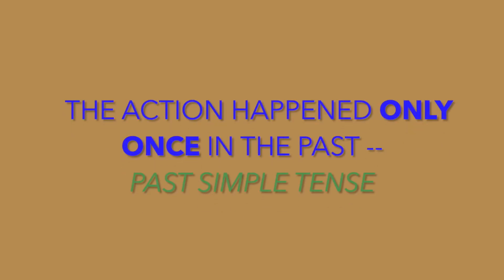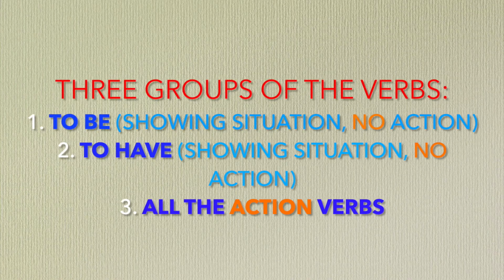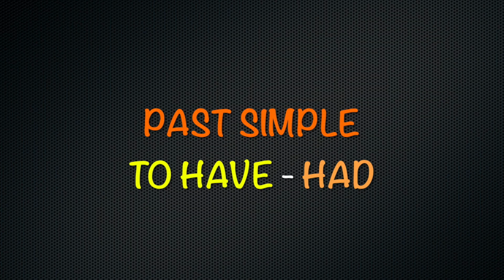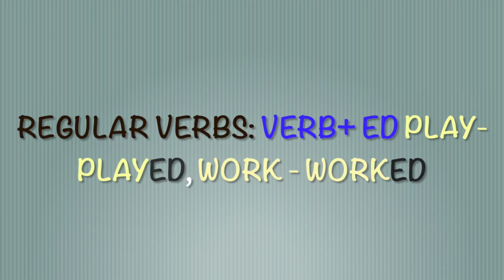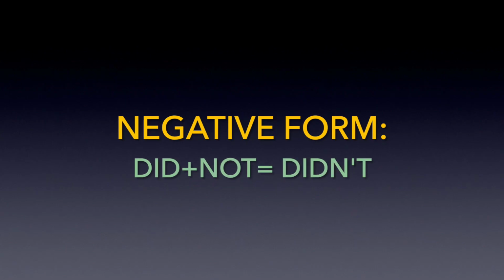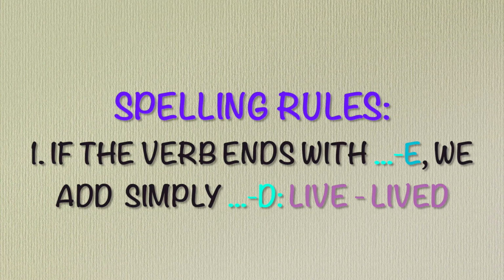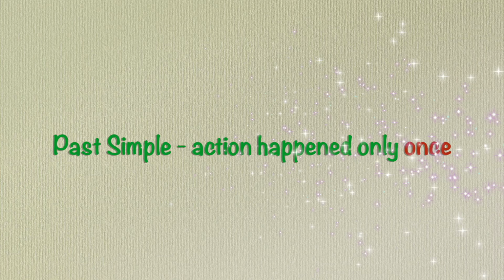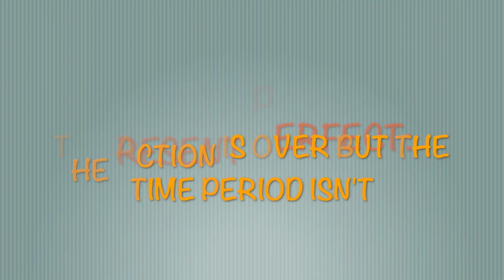Past Simple. A step by step guide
In this video, we are talking about Simple Past Tense. We are focusing on the questions why and how we use Past Simple in the sentences, talking about the negative form of this tense, talking about different groups of the verbs, about the action verbs and the verbs that describe situations. Finally, we are talking about the differences between Simple Past and Present Perfect Tense.

Enjoy learning with EnglishStudyHour!